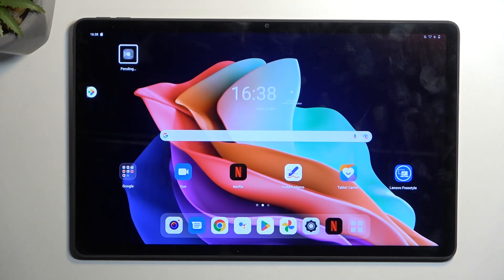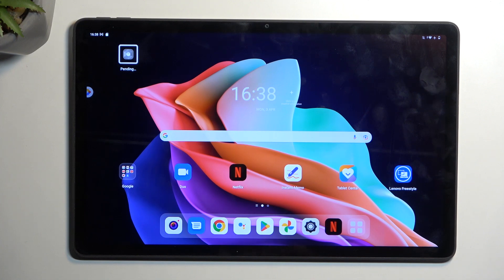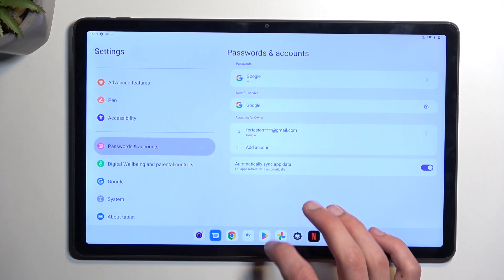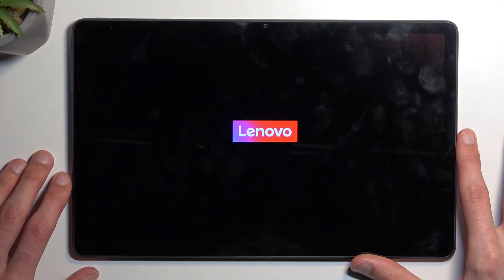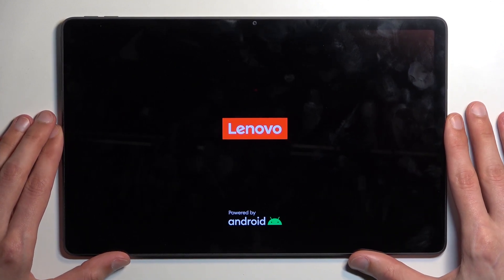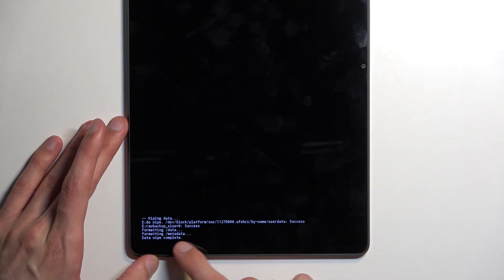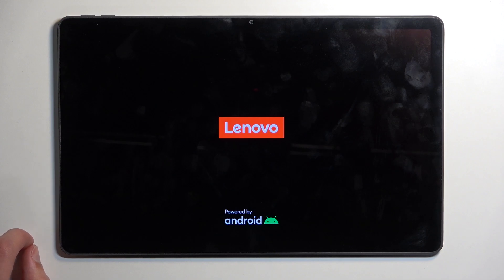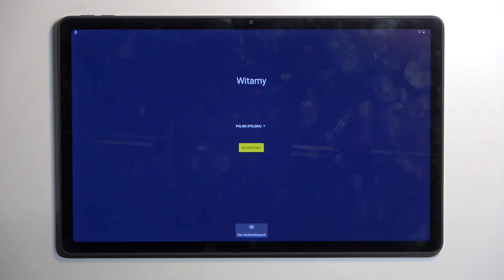How To Hard Reset LENOVO Tab P11 Gen 2 | Recovery Mode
If you want to reset LENOVO Tab P11 Gen 2 but don't have access to settings, this video could be crucial. Just follow our tutorial video, which is presented step-by-step, and acquire the knowledge of how to do it. We sincerely hope that this guide has been beneficial to you. If it has, please visit our YouTube Channel HardReset.Info. Don't forget to give us a thumbs up, leave a comment, or subscribe to our channel, as it would significantly assist us in creating more content for you!

I can't unlock LENOVO Tab P11 Gen 2 ?
Hard reset with recovery mode on LENOVO Tab P11 Gen 2 ?
How to reset LENOVO Tab P11 Gen 2 in recovery mode?
How to reset LENOVO Tab P11 Gen 2 without unlocking ?